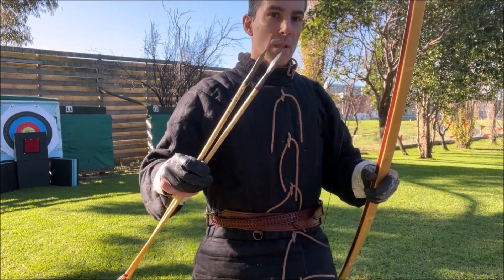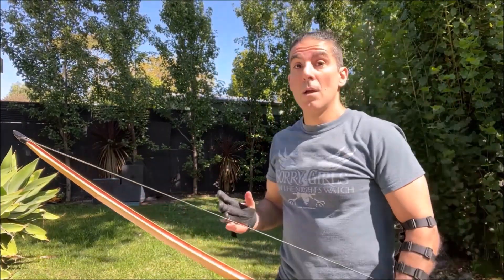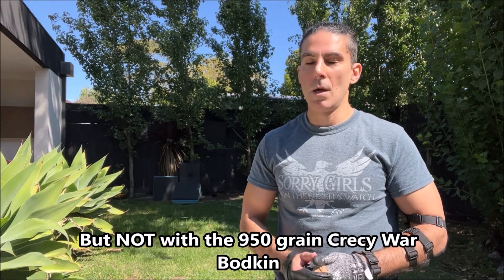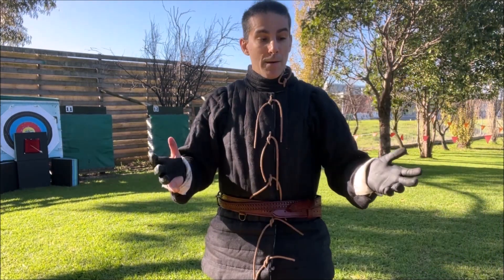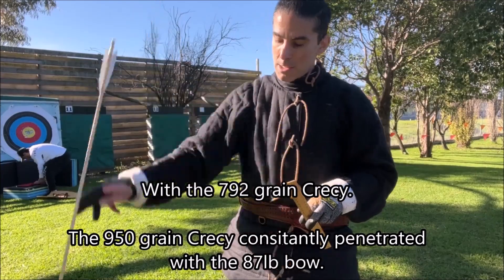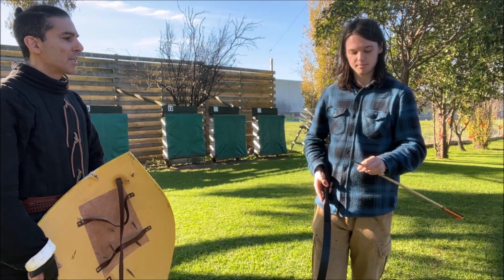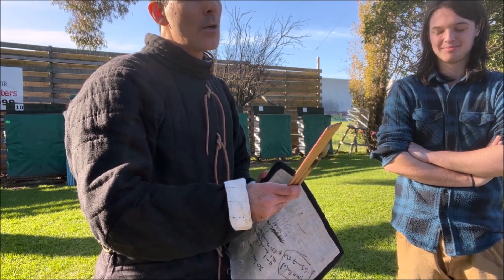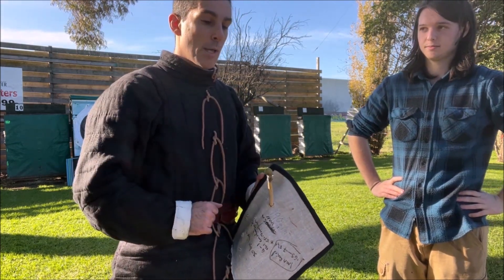100lb Warbow vs Gambeson Armour: Weight and rigidity of arrows important?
In this test, we revisit the Gambeson Armour test, this time using the 100lb warbow

We also touch on the many factors that go into performance when using bows and arrows vs armour, including:

Types of Bows, poundage of bows, arrow types, arrow weight, arrow sharpness (broadheads), arrow shaft rigidity, and even draw lengths.

In all my previous tests, the 792-grain arrow, consistently bounced off the gambeson while using by 87lb bow. However, when using the 950-grain Crecy arrow (with the exact same bow) the arrows consistently penetrated.
But an extra 20 joules of energy with the 792-grain Crecy certainly did the trick! 🙂

All previous Test results with 792 grain and 950 grain Crecy Arrowheads with 87lb Warbow: 1:12

81lb Qinhai Warbow By Ali Bow

30-layer Gambeson Sample by Steel Mastery

Buying all the materials for my tests (armor and Warbows/arrows) can be expensive. If you like my content and would like to support me, consider purchasing my fantasy novel on Amazon
As an Independent Author, your support is much appreciated.